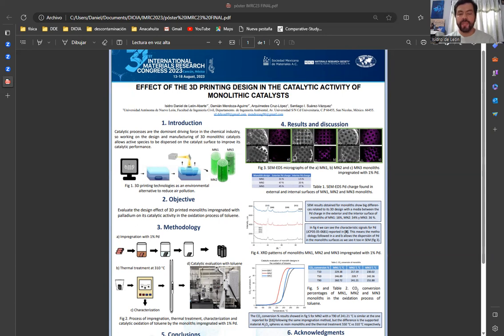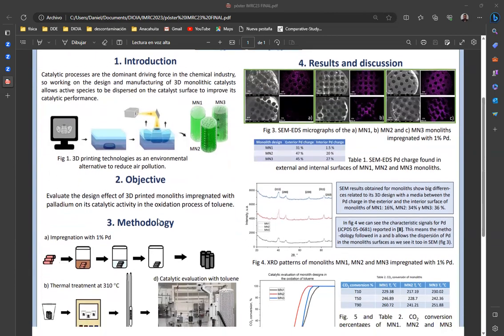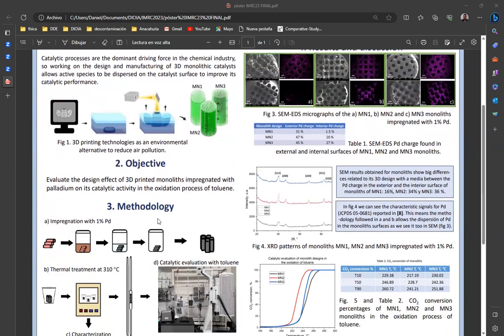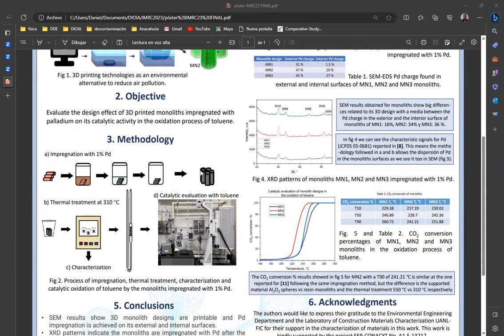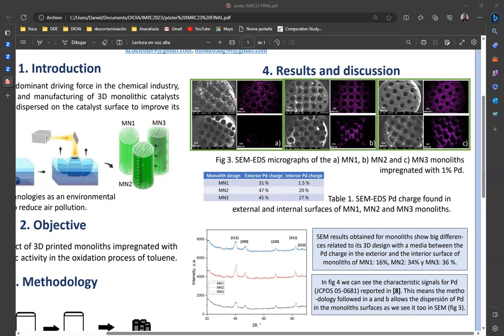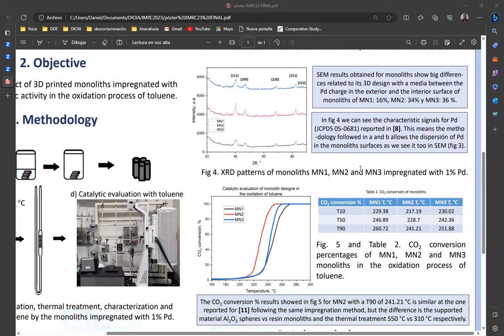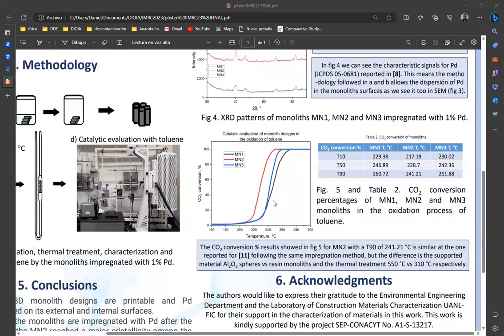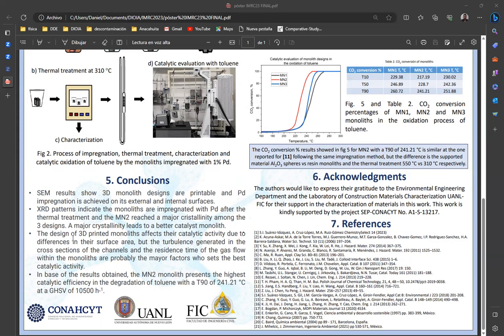IMRC 2023 "Effect of the 3D printing design in the catalytic activity of monolithic catalysts"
3D printing technologies